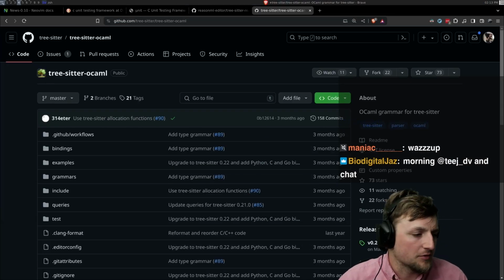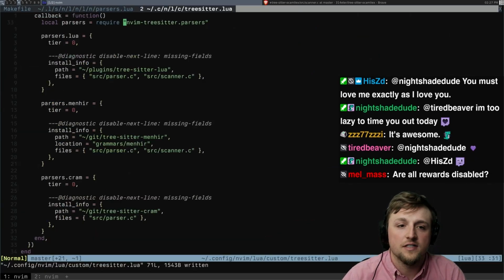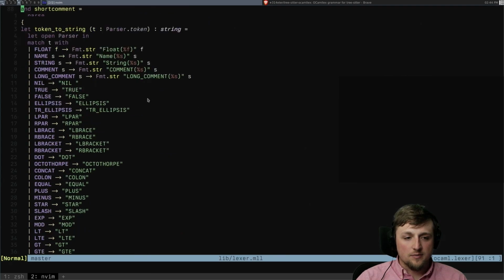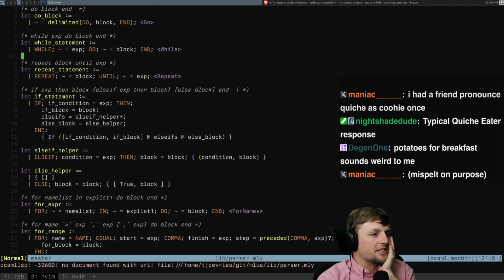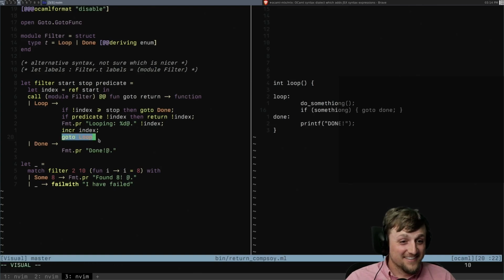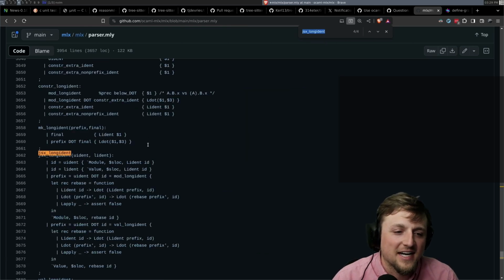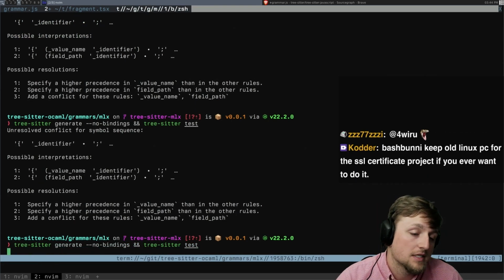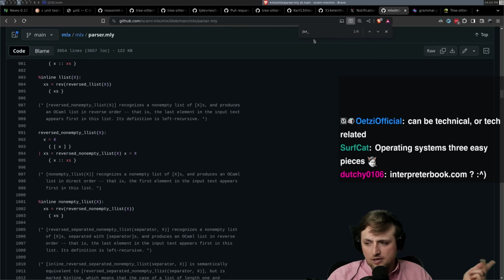Exploring Tree Sitter for Neovim with OCaml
Teej and OCaml, sitting in a tree...